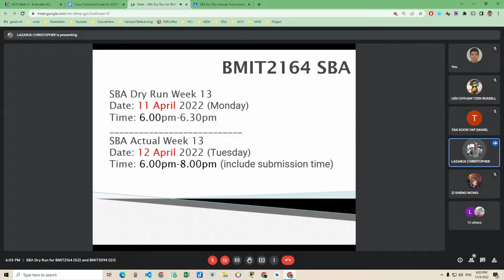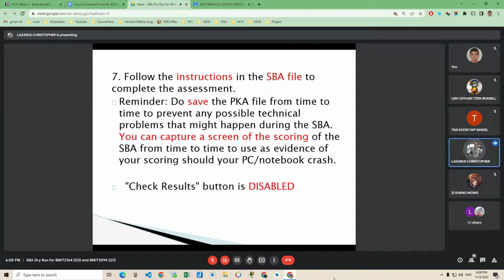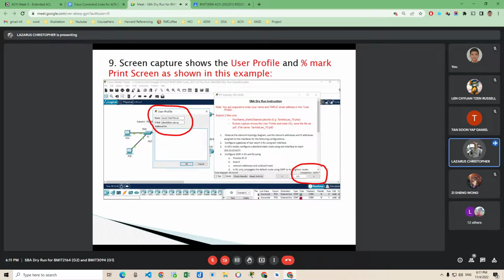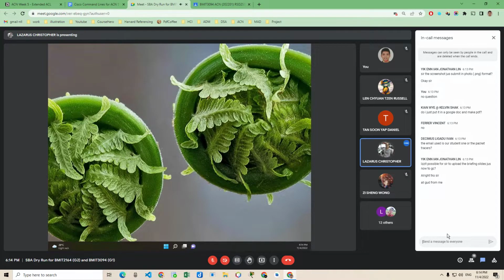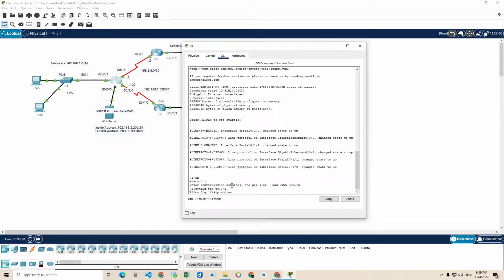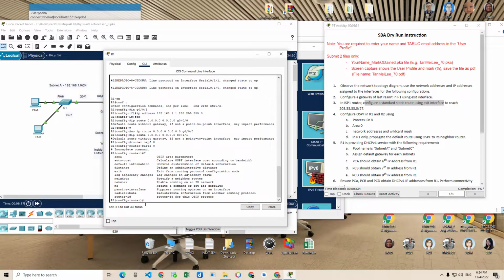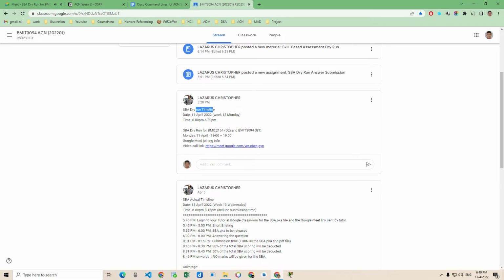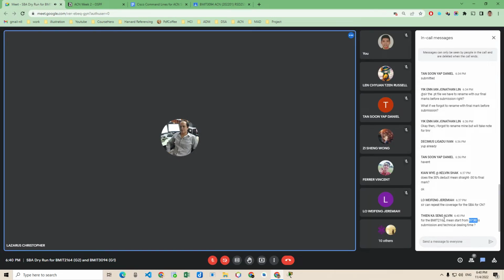ACN SBA Dry Run (11.4.2022)